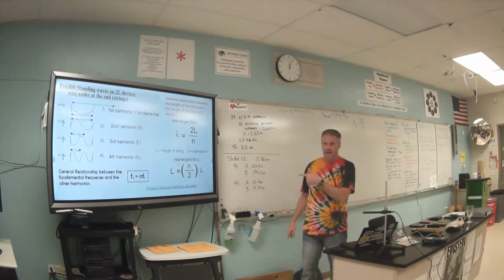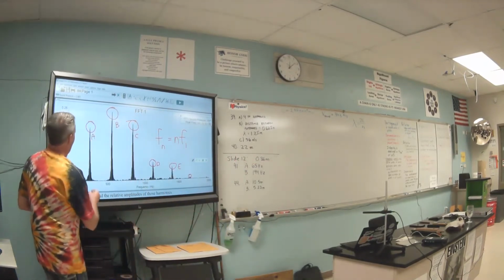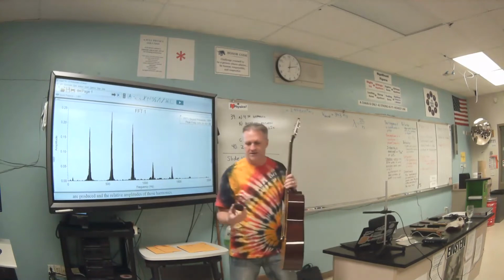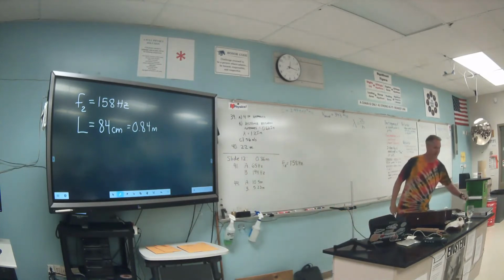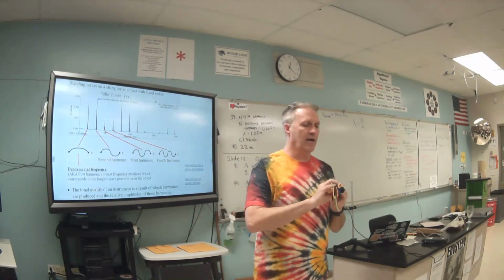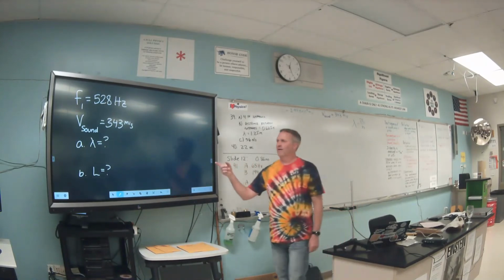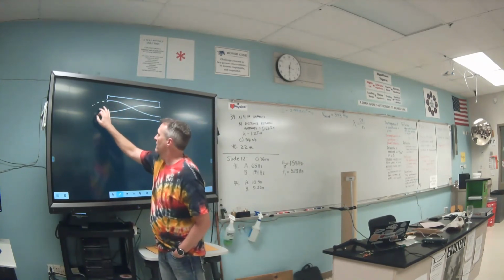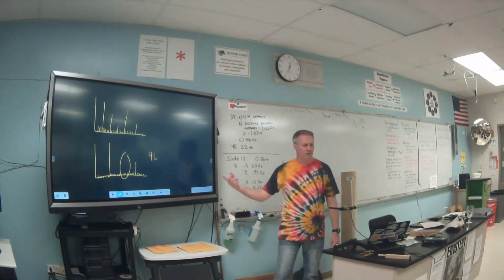Musical Instruments and Standing Waves